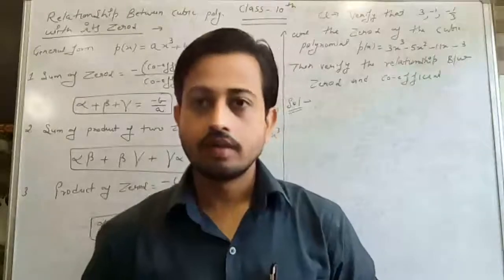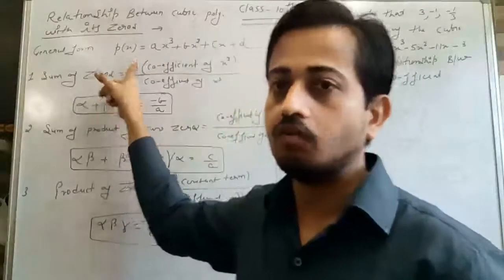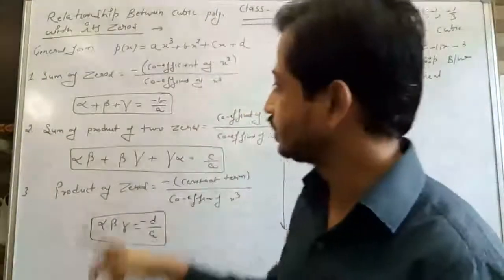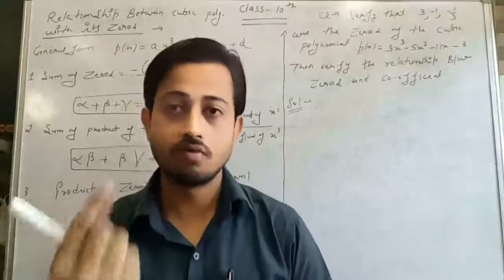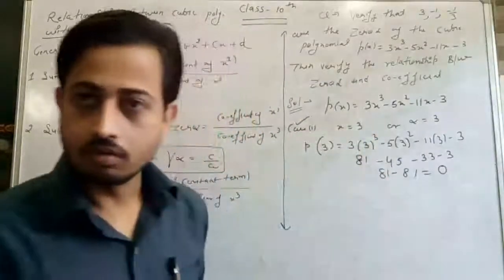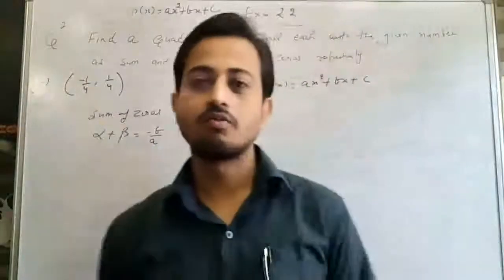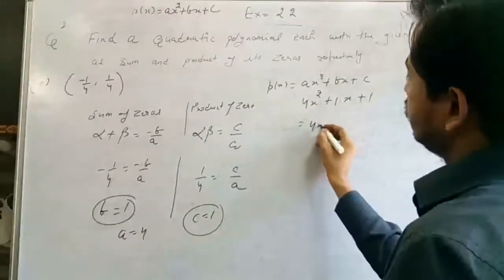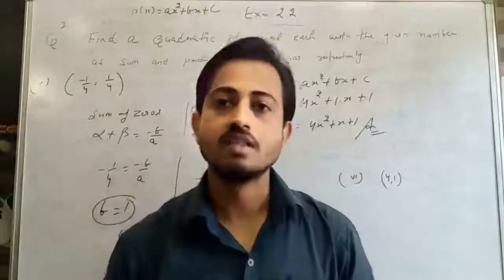Class 10 maths Ex 2.2 Easiest solution forever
Cubic polynomial with relationship of zeros and their co-efficient